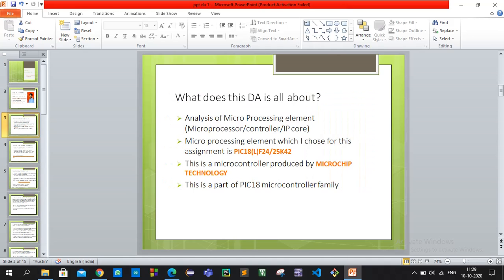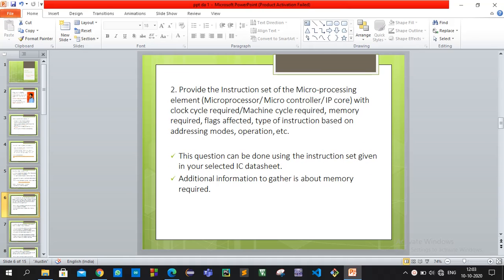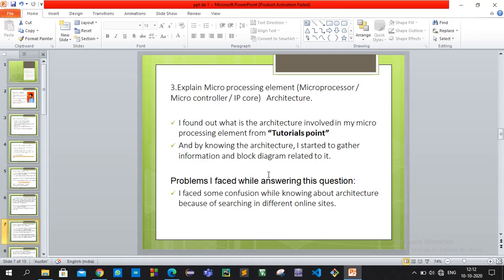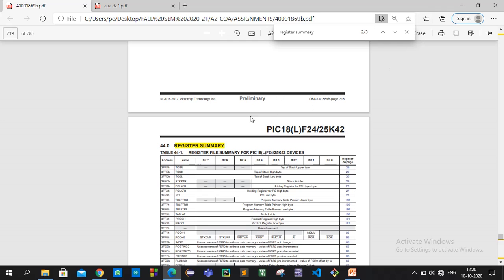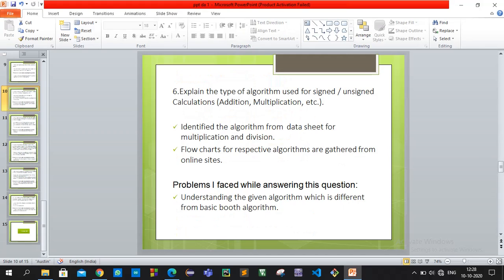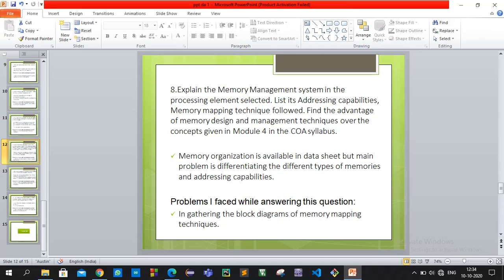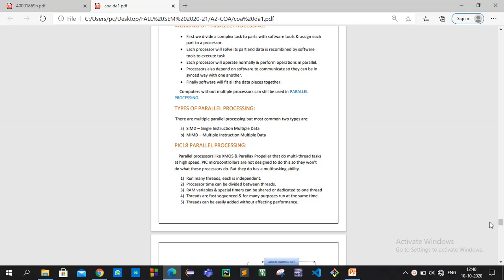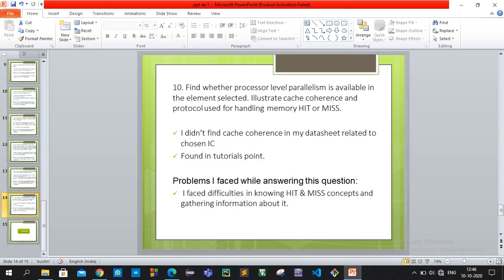DIGITAL ASSIGNMENT - 1 : COMPUTER ORGANIZATION & ARCHITECTURE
NAME       :     P.V.V.RUSHYANTH
REG NO    :     18BEC0358
SLOT        :      A2+TA2